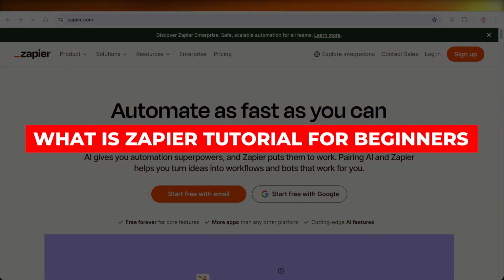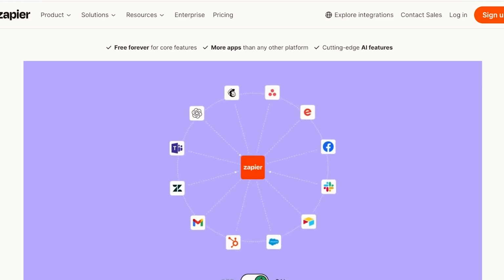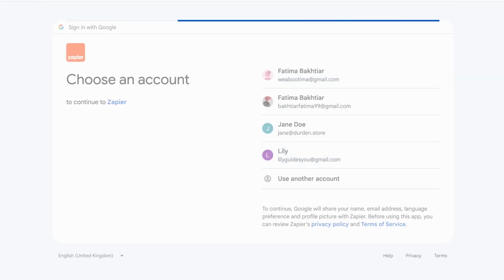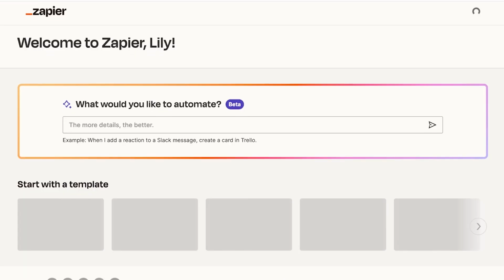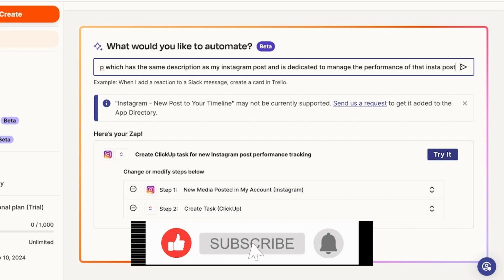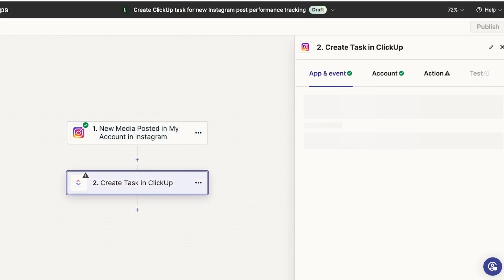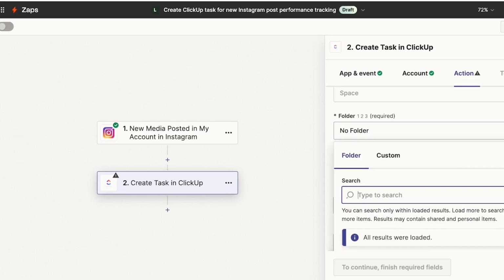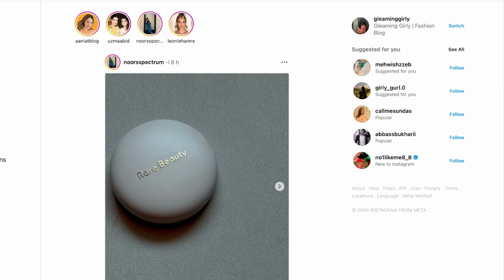What Is Zapier And How Does It Work? (2026)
Zapier is a web-based automation tool that allows users to connect their favorite apps and automate repetitive tasks without any coding knowledge. It works by creating "Zaps," which are automated workflows that connect apps together. Users can choose from over 2,000 apps to create Zaps that trigger actions in one app based on events in another.

For example, a user can create a Zap that automatically saves Gmail attachments to Dropbox or sends a Slack message when a new task is added in Trello. Zapier simplifies workflows, saves time, and increases efficiency by streamlining processes and eliminating manual tasks.